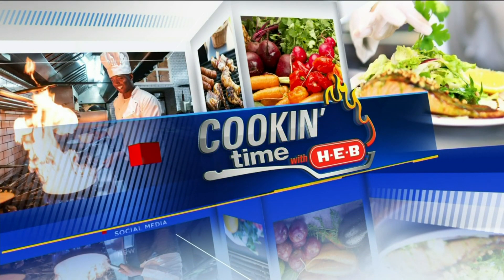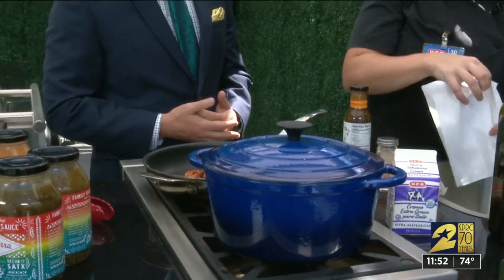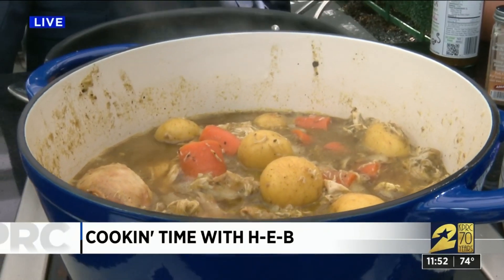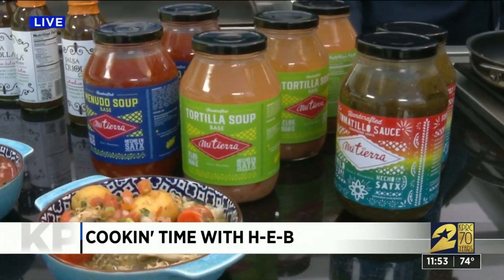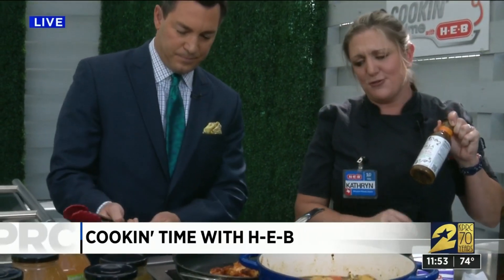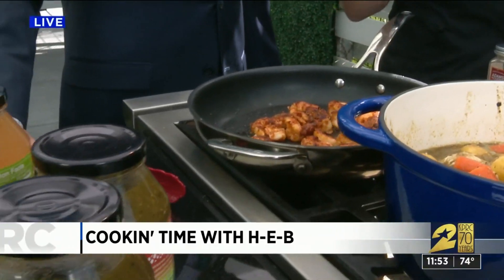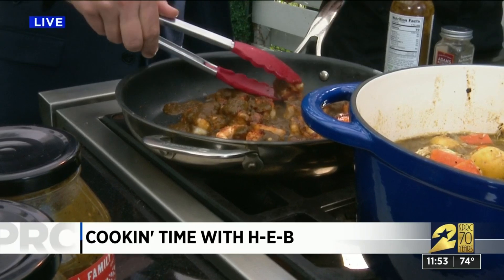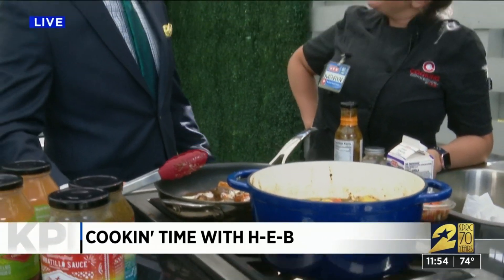Cookin' Time With H-E-B: Easy one-pot chicken stew to serve the whole family